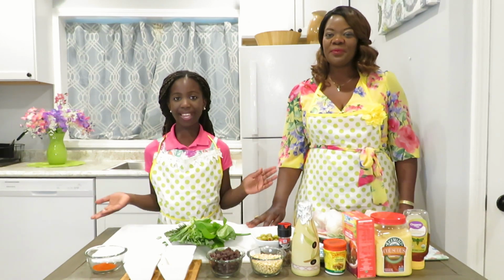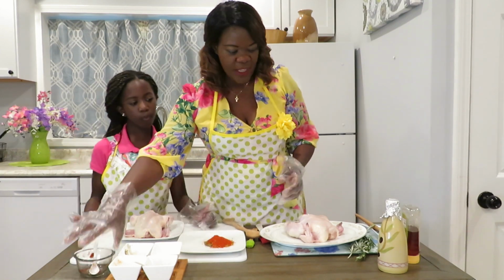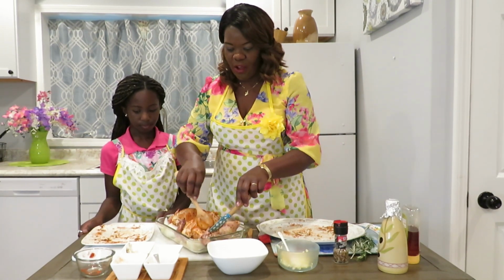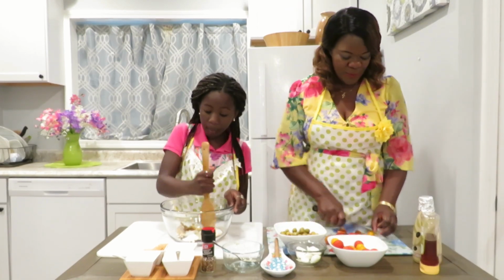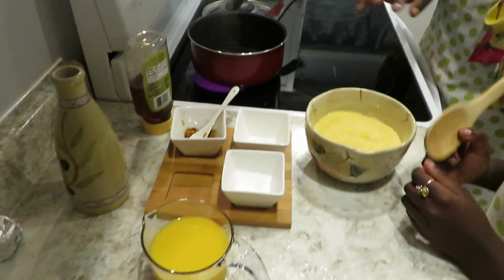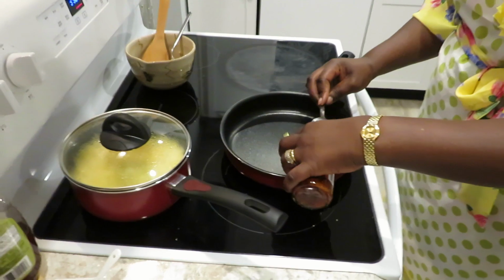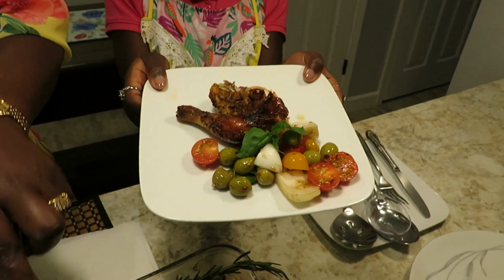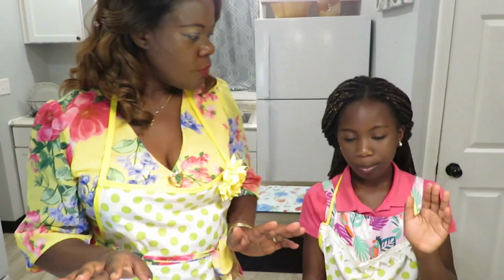Best Couscous and Hen Recipe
Invision Hope Healthy Living shares the best Couscous and Hen recipe. Our Mediterranean Couscous is served with a choice of raisin, pinenuts, or sun-dried tomatoes, and grilled Cornish Hen. A side dish of rainbow tomatoes, olives, and onion tossed in balsamic vinegar completes this elegant, healthy meal.
In this recipe, we used nutritious, fresh ingredients that give the Mediterranean diet the praise of being one of the most healthy diets. We hope you and your family will enjoy this recipe as much as we do.
Invision Hope Healthy Living is a place to share, learn, inspire, and empower everyone with the tools for a healthy lifestyle.

For a variant of this recipe, check out our Quinoa with grilled chicken and Green Beans

Mail: invisionhope
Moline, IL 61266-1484